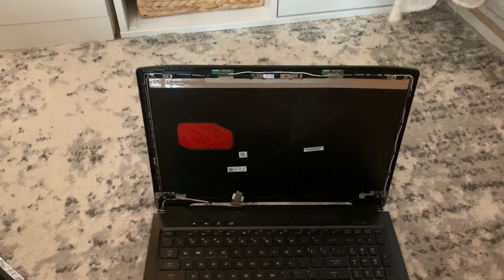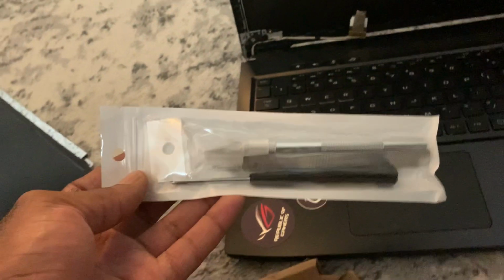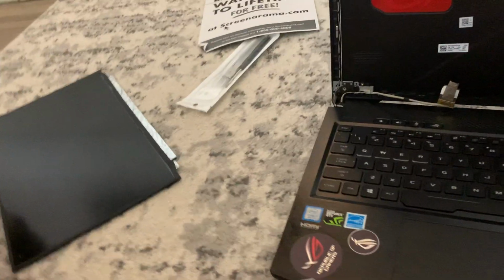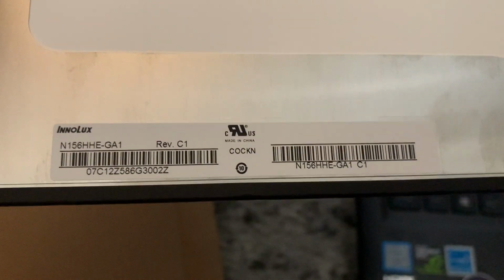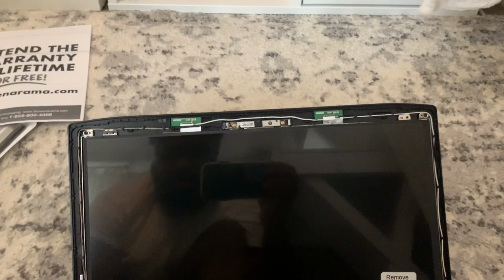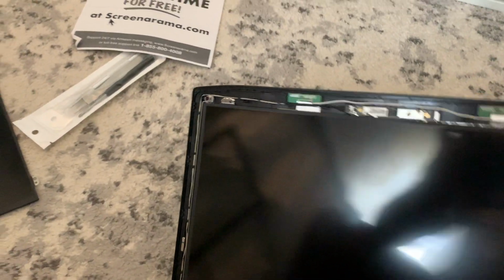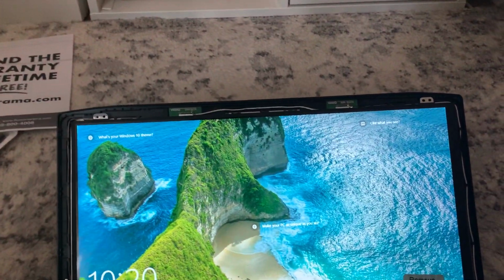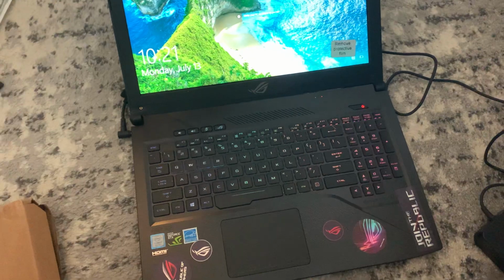How to Repair Broken Screen on ASUS ROG Strix GL503GE Laptop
You broke your Asus laptop screen and need to replace it. I will show you how easy it is to replace, and where to find the best deal.

To see my gameplay on this laptop and other builds.

The Asus ROG Strix G series laptop is one of the best on the market when it comes to gaming. In today's video I will show you all how to replace the screen on one of these gaming laptops!!!

The screen I purchase was from SCREENARAMA. The price was good I think and it had no dead pixels.

Hope this helps and please get professional help when installing any electronic equipment.